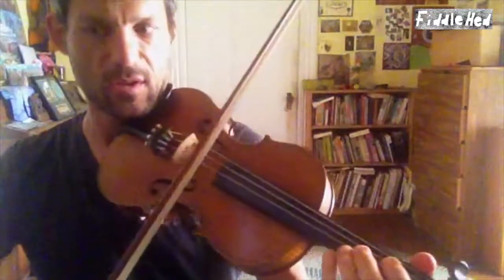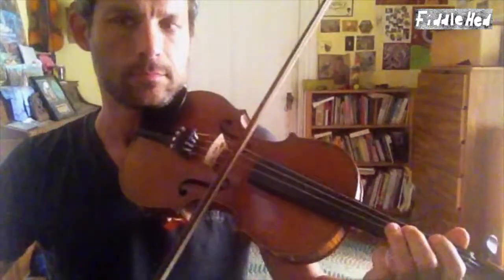Perpetual Motion - Adding Variation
Here is a lesson on how to add variation to the tune Perpetual Motion. It will help you learn how to make your fiddling more interesting...

Some things we'll cover in this video:
-metronome practice
-adding rhythms to the tune: double notes, hoedown, swing, swing + slur 2, and triplets
-transposing to other keys: G, A (you don't have to change the fingerings for these keys.
-adding double stops using the D double stop scale (for more advanced students.

Fingerings for basic version:
1st quarter
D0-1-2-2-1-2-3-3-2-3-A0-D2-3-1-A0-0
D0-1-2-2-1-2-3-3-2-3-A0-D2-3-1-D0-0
2nd quarter
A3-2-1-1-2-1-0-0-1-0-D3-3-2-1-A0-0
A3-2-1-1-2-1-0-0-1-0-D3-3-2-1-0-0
3rd quarter
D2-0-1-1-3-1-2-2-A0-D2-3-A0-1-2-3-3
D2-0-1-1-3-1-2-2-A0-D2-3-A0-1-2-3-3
4th quarter
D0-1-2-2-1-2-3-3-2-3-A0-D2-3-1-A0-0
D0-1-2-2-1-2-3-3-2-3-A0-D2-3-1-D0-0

How to read the tabs in this video

0=open string. (For example, D0=open D string.)
1=1st finger (left index) (For example, E1=1st finger on E, or F sharp, F#.)
2=2nd finger (left middle) (For example, D2=2nd finger on D string, or F sharp, F#)
3=3rd finger (left ring)

L2=Low second finger (For example DL2= Low 2nd finger on D string, or F natural)
4=4th finger (left pinkie)
L1=low 1st finger
L4=low 4th finger
H3=High 3rd finger

( ) Notes in parentheses at the beginning of a tune or part indicate that this is a "pickup" to be played before the part and which lead smoothly into the part. Pickups create musical flow in tunes. It usually seems best to learn a tune without pickups and add them later, part of why I use the parentheses (also because in most cases, the pickup isn't essential for the tune).

To make the tabs easier to read, the letters don't change if you're on the same string. For example, A0-1-2-1-D3 means you play four notes on the A string-open A, first on A, second on A, first on A, and then third on D string. I also start each line of tabs with the string letter which seems to make it easier to read. Let me know if this could be improved.

(Note: these tabs only contain left hand fingering information;
they do not tell you the rhythm which you have to get from listening. just use them as a tool to figure out tunes or remember them. Once you get the tune in your fingers and ears try not to look at the TABS. In fact, it's much easier to hear the tune then to try to remember the tabs.)

D0|A0=Double stop(2 strings at once) with open D and A
D1|A0=Double stop with 1st finger on D(E note) and open A

⬆️=Slide up to a note
⬇️=Slide down to a note

have fun!